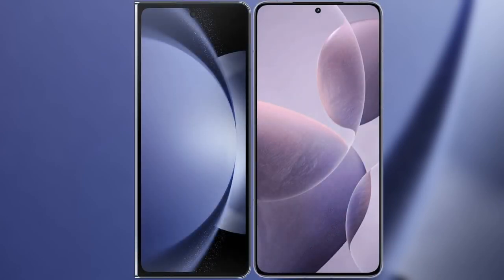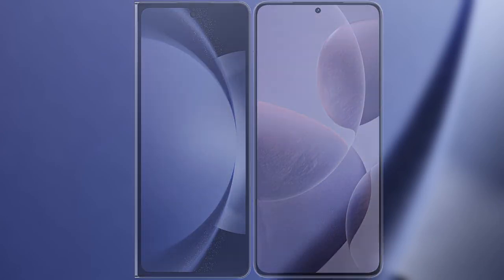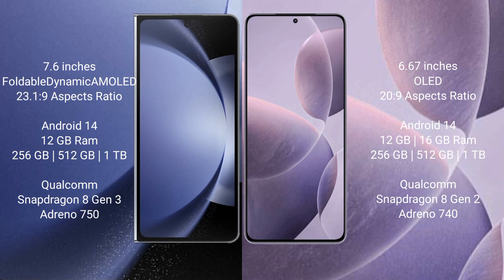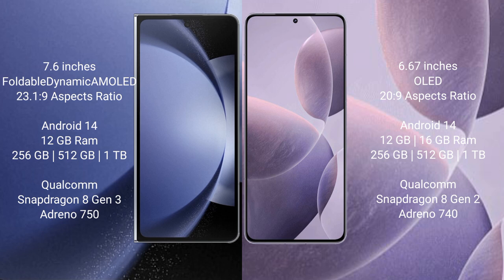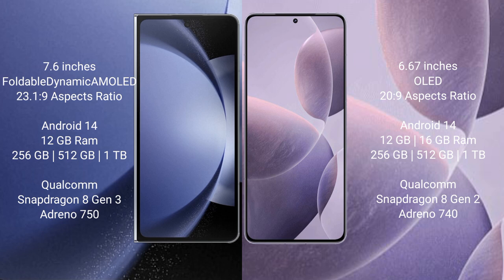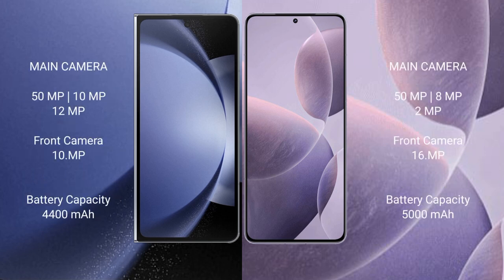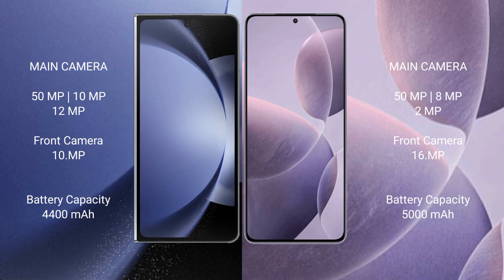Samsung Galaxy Z Fold 6 vs Xiaomi Redmi K70 Review